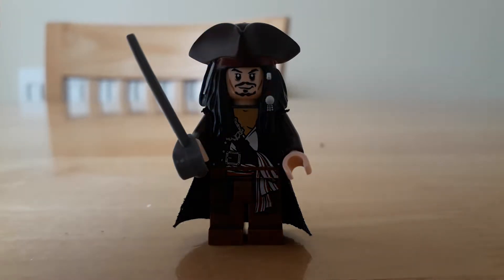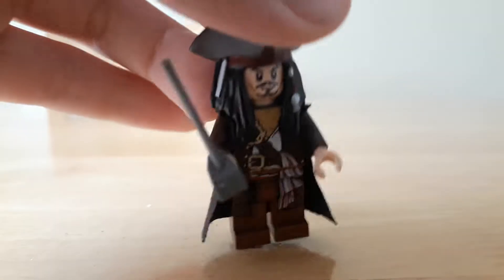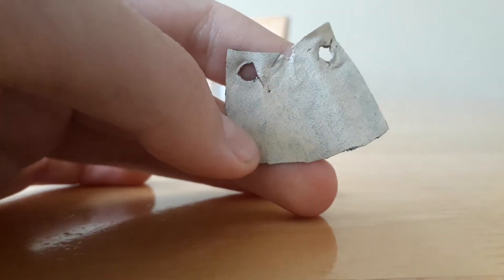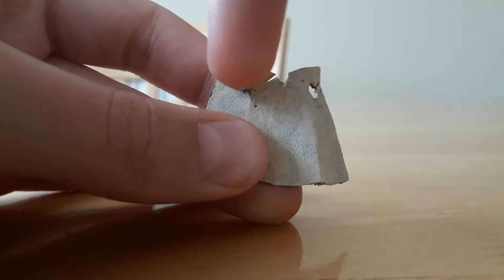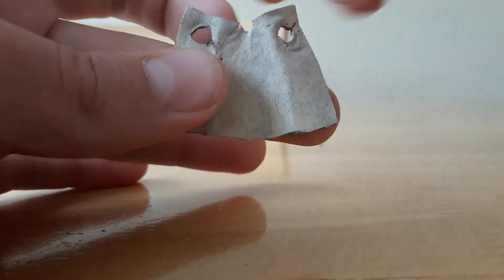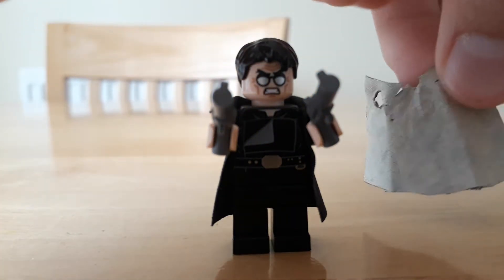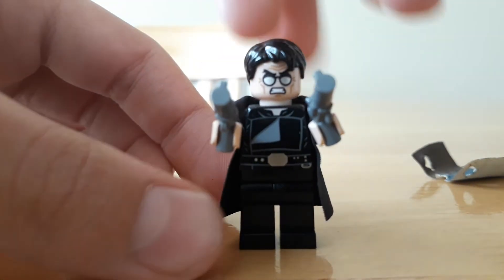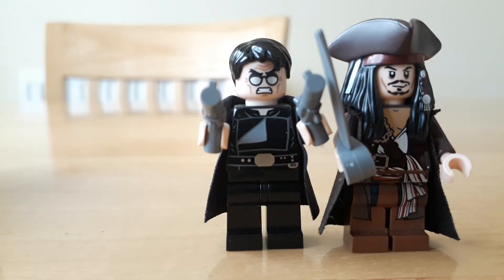How to make a simple Lego trench coat!